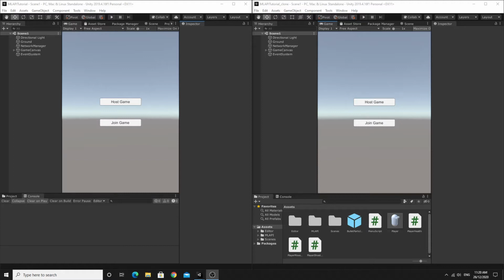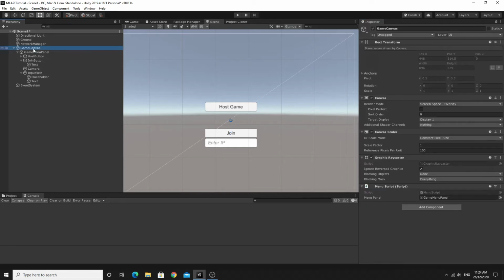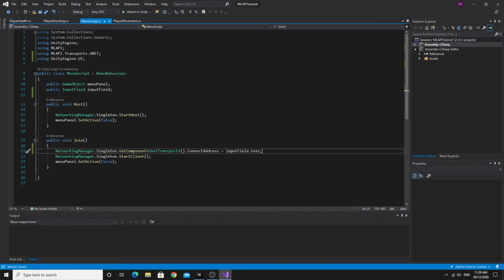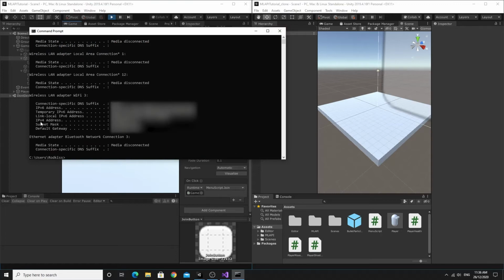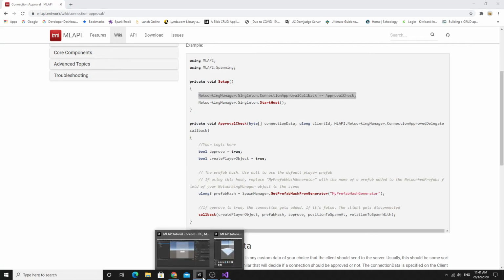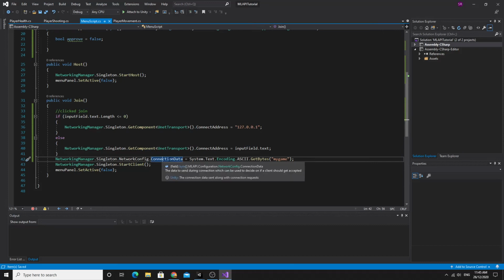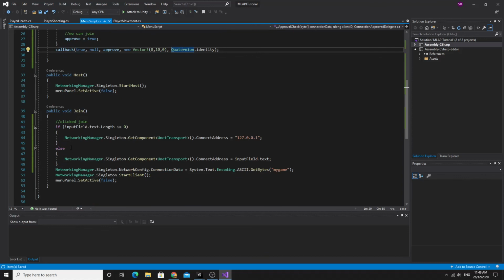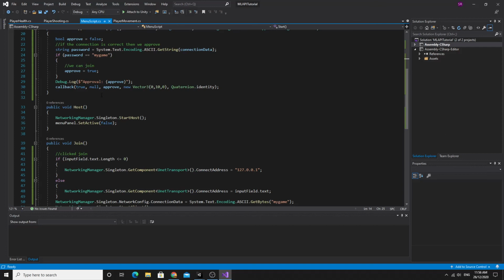MLAPI Tutorial: Part 7- Play Over Network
Welcome back to Part 7!

In this video we adapt the project so we can play on multiple computers.

We cover adding an InputField to our menu so users can input an IP address of the host computer and we cover Connection Approval.
Connection approval is important so we can check that the client trying to connect is actually using the same game code.

Leave some comments on what you want to see next.